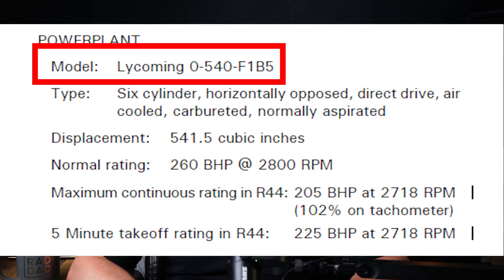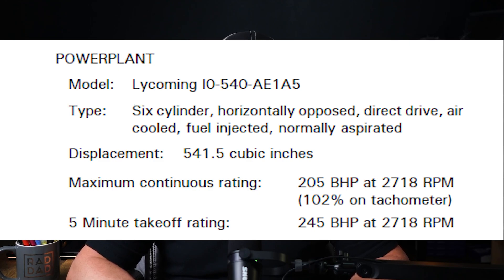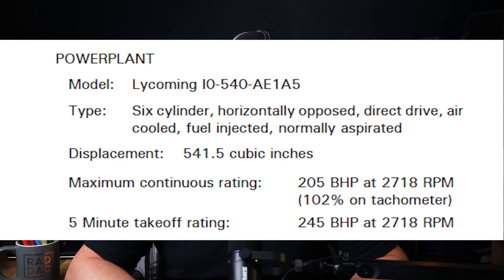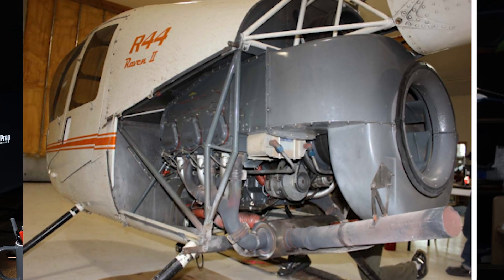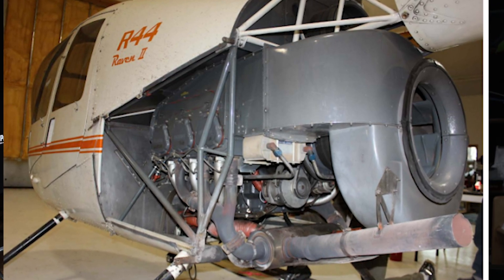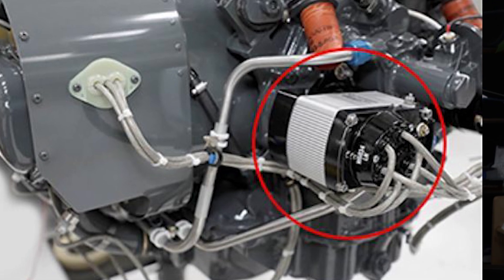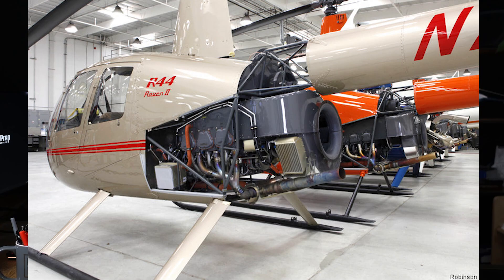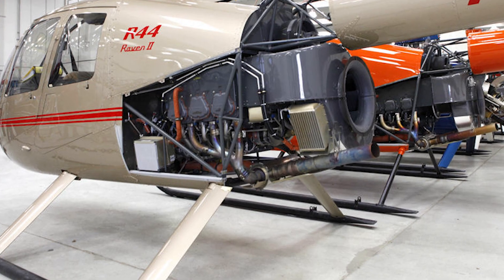The R-44 Engine Explained | Key Systems and Maintenance Tips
Dive into the R-44's powerplant, featuring the Lycoming IO-540 engine. This video covers fuel systems, ignition, cooling, and critical maintenance checks like magneto tests and oil levels. Learn to manage engine performance efficiently and safely​.